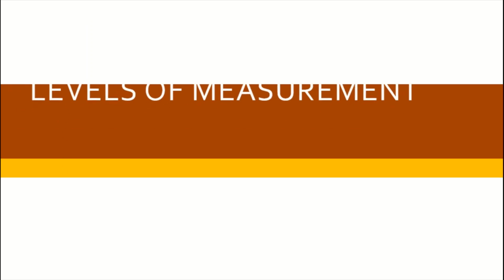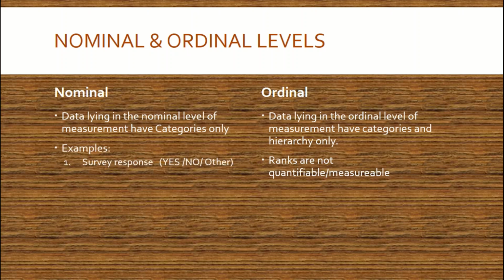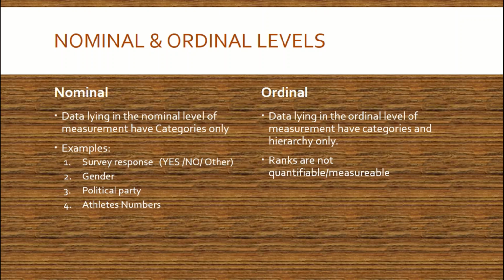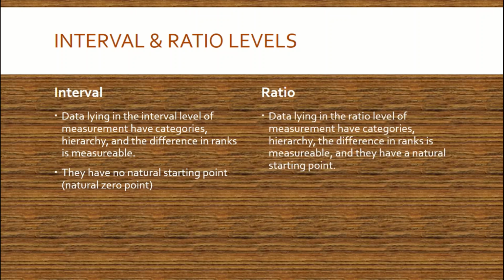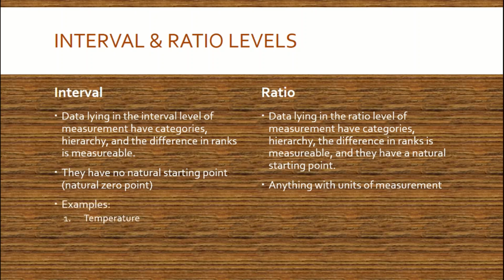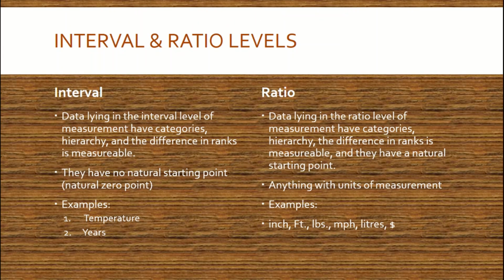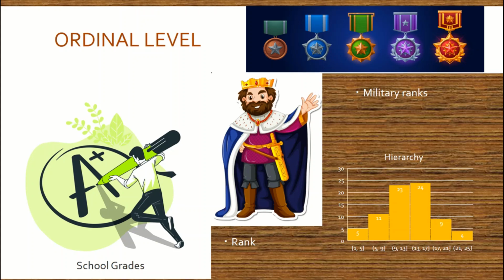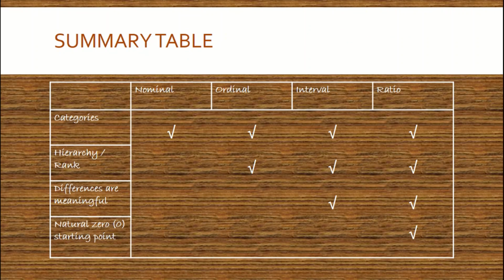What are the 4 levels of measurement? [Examples]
This video briefly explains the 4 levels of measurement in Statistics with visual illustrations  and examples to further the viewers understanding. The author welcomes comments, questions and criticism to improve viewers experience. Images were designed by Freepik.